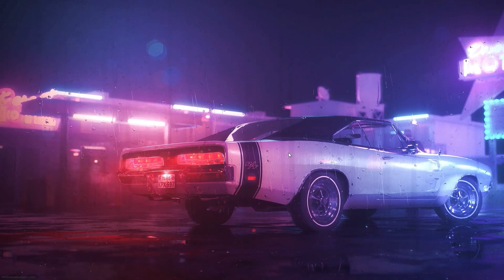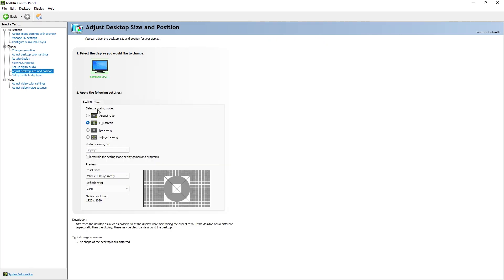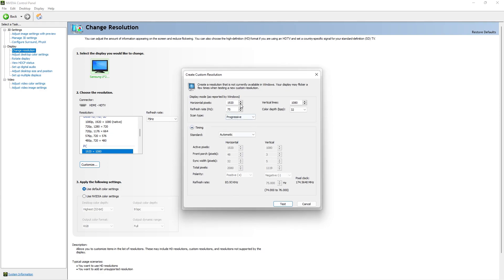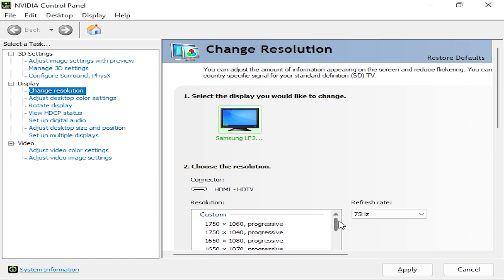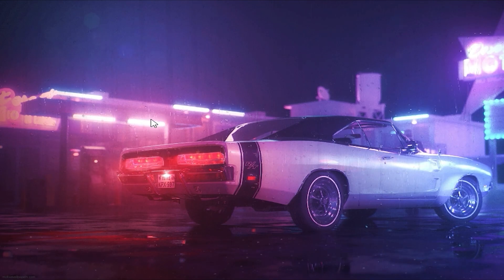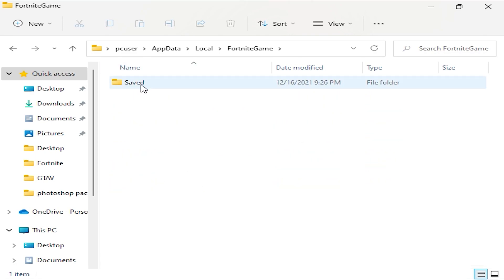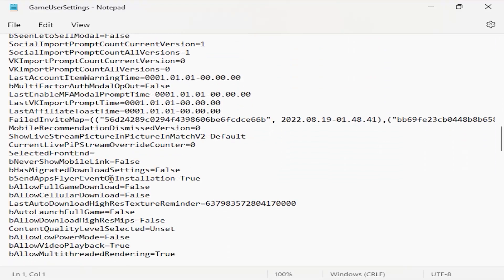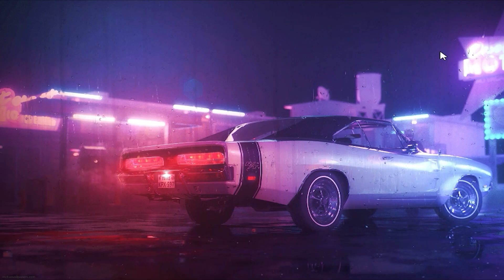Best Stretched Resolution in Fortnite for Low End PC! | FPS BOOST with Stretched Resolution